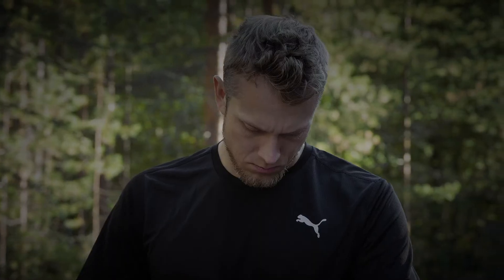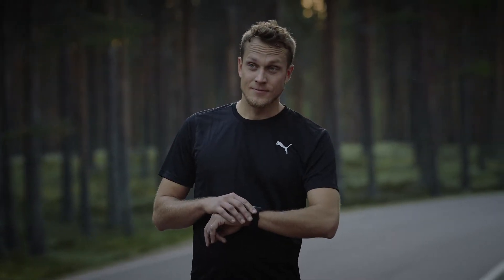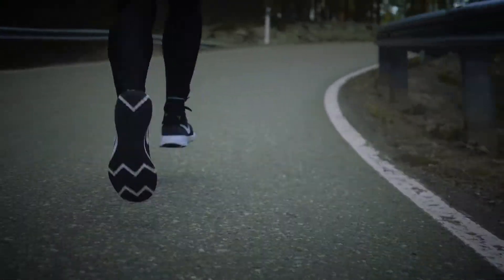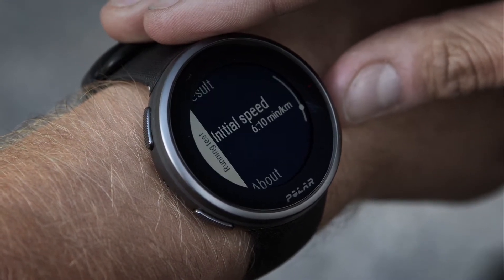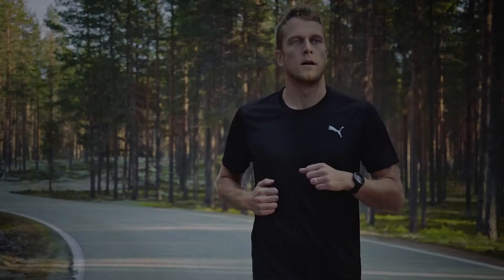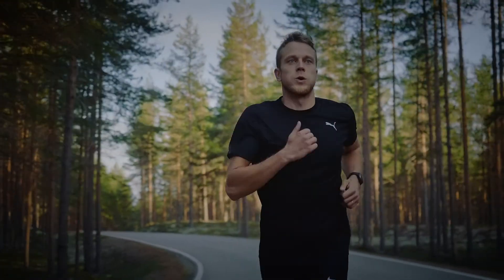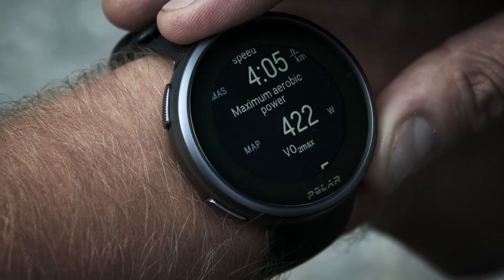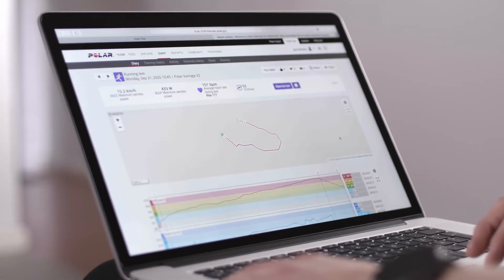Polar Running Performance Test - how to take